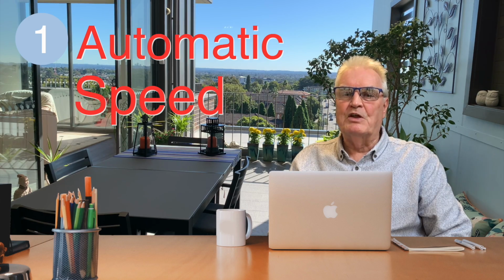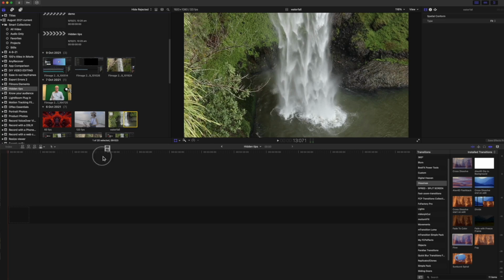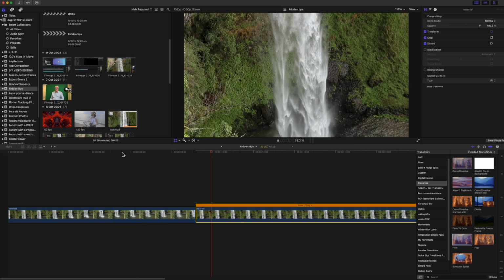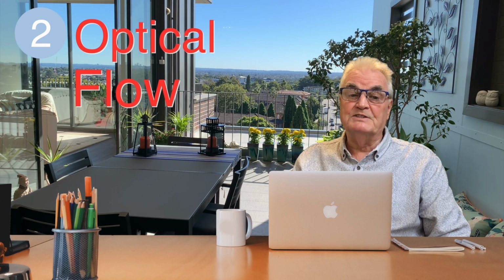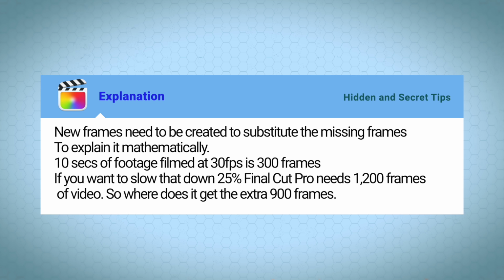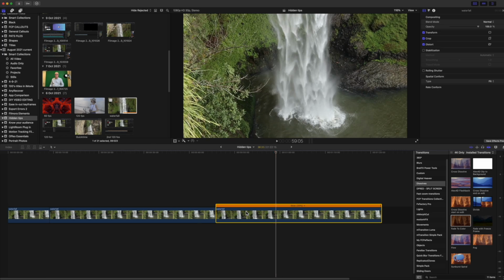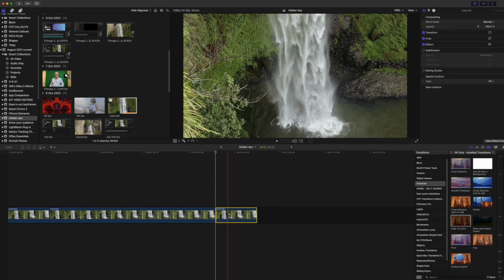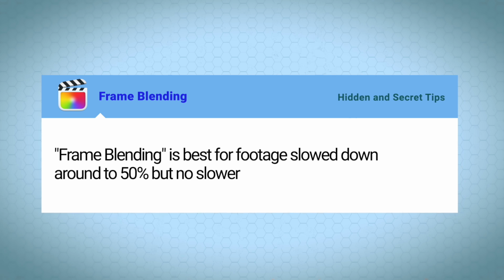Hidden Tips for Speed Adjustment - Final Cut Pro - Slow-Mo - Optical Flow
This is the first video in a series of hidden tips about Final Cut Pro. This video covers the speed changes associated with the "Automatic Speed" feature, which is used to convert 120fps video to normal speed ot to use 120fps video as slow motion. The second tip in this video explains the Optical flow feature that you will use when you slow down the footage less than 30%

Beginning: 0:00
Automatic Speed changes 00:08
120fps clip 00:31
Optical Flow 01:34